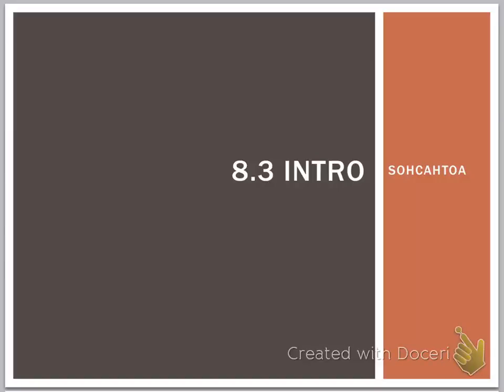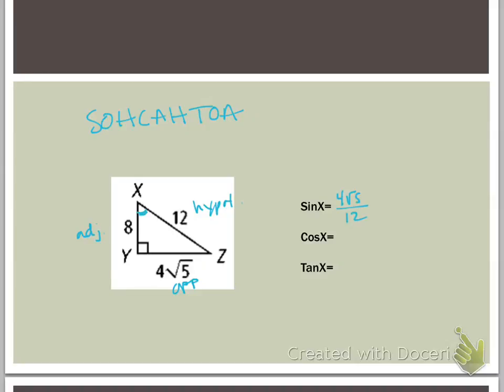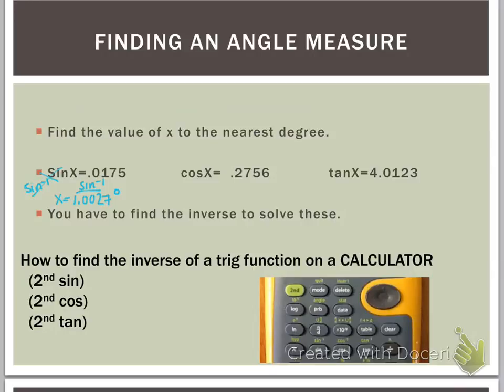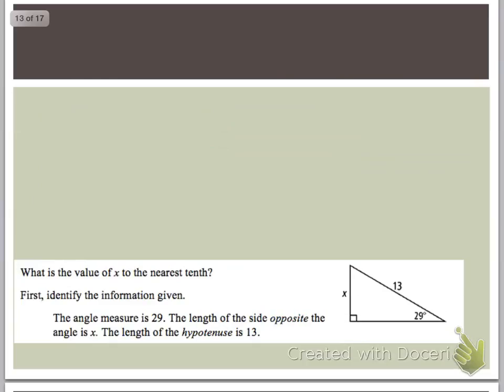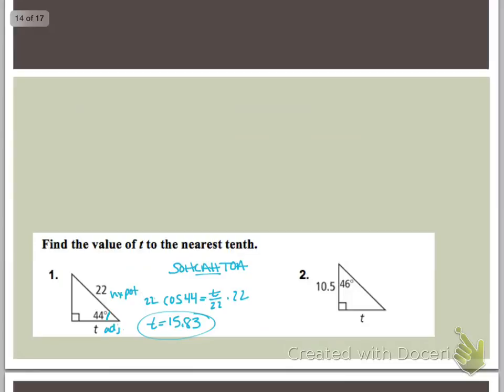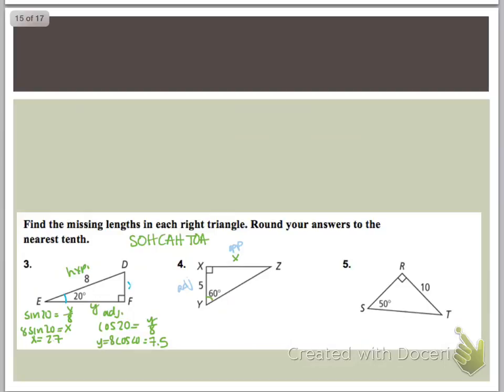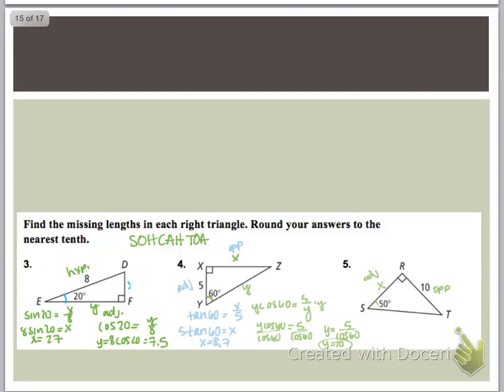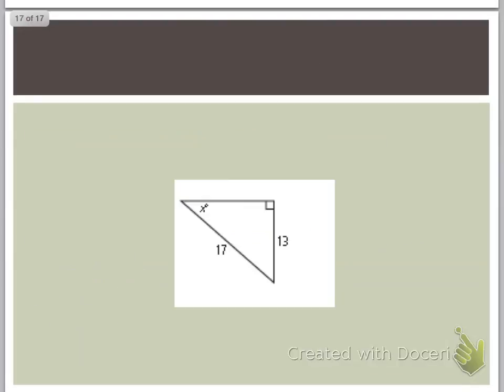8 3 trig